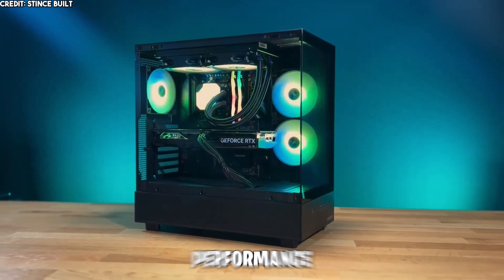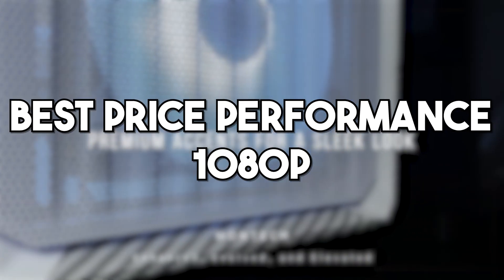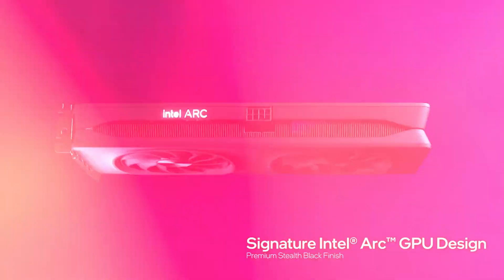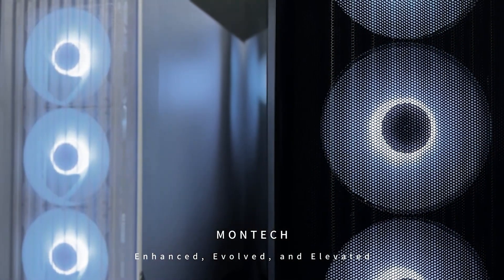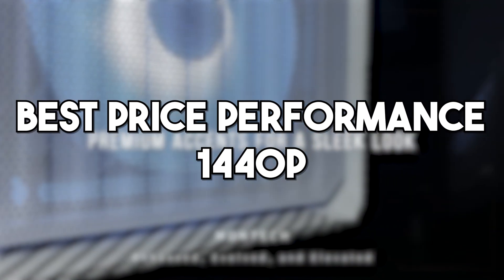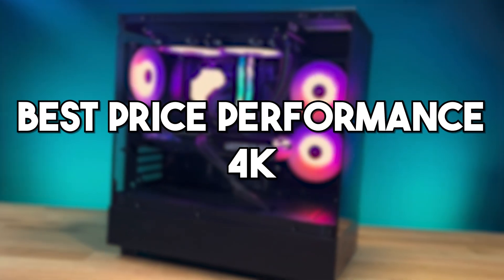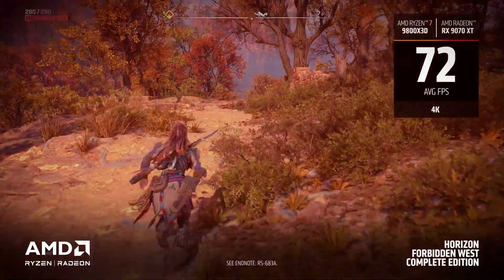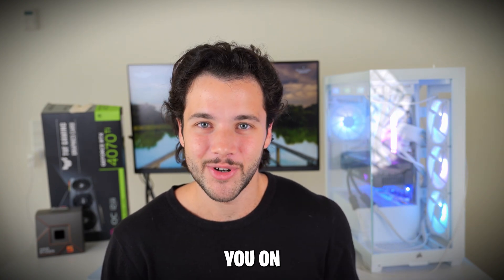Best "Price to Performance" PC Builds November 2025! (full components list)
Find the BEST Value High FPS Per Dollar Gaming PC Build for 1080p, 1440p & 4K Resolution here (Cheap, and Price to Performance PCs) 👇 *Product Links are below* 👇

► *1080p Value PC (Under $1K)* ◄

✅ POWER SUPPLY

► *Best Value 1440p Gaming PC* ◄

✅ GRAPHICS CARD
RTX 5070 ALTERNATIVE

✅ POWER SUPPLY
ALTERNATIVE FOR RTX 5070

► *Best Value 4K Gaming PC* ◄

✅ GRAPHICS CARD

✅ POWER SUPPLY

Best Value Price to Performance Gaming PC build you can build in 2025 for 1440p 1080p and 4k. So, In this video, you find the Best Gaming PC Deals for every Resolution, all budgets included. Join ShadowGamingPC for the budget gaming PC 2025, RX 9070 XT Build, and RTX 5070 Ti Gaming PC! AMD Ryzen 9800x3d / Ryzen 5 9600x, and more!

00:00 Best Value Builds Monthly Update!
00:28 Value 1080p Build Under $1000
01:08 Vram won't be an issue
02:21 Best Value 1440p Build
02:45 GREAT PERFORMANCE!!!
03:41 Premium but Value Upgrades
04:56 Best Value 4K Build
05:41 High Quality Components Overall
06:19 Find the PCs for MORE BUDGETS Here!!!